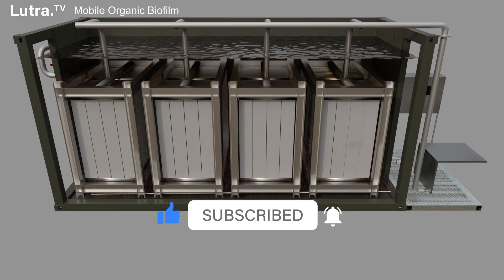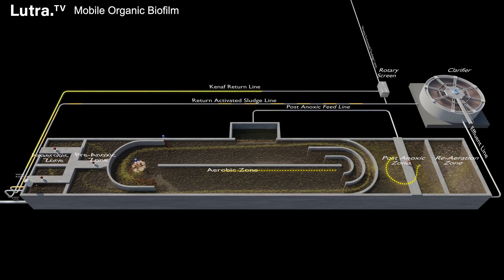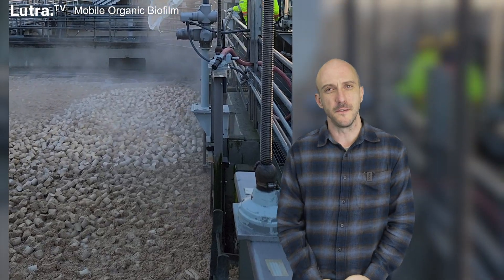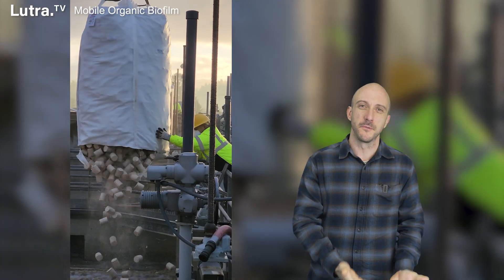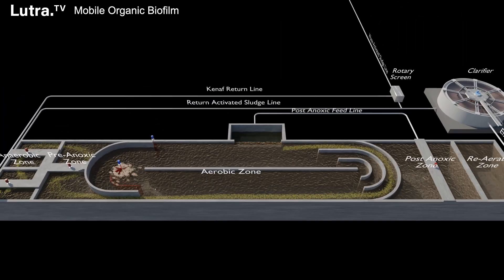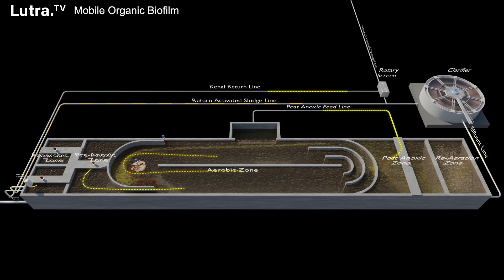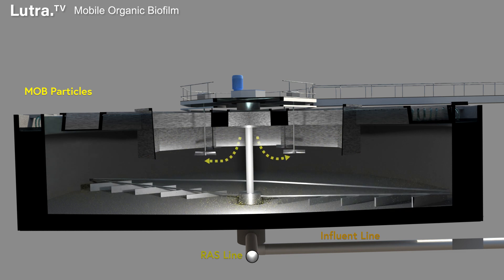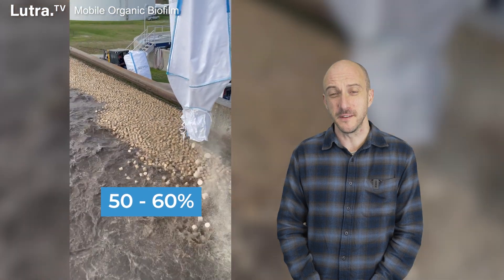Why MOB Might be a Great Choice to Improve Your Wastewater Treatment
In our latest video Chief Engineer Louis Ortenzio looks at Nuvoda’s innovative Mobile Organic Biofilm (MOB) wastewater treatment process, and how it can help intensify treatment in wastewater treatment plants.

Chapters:
0:00 - Start
0:05 - Introduction
0:15 - Wastewater Intensification
0:34 - What MOB is
1:15 - How MOB works
2:03 - FAQs
2:58 - Closeout